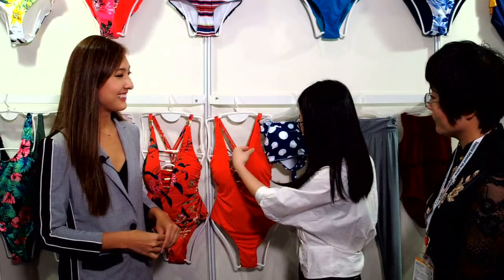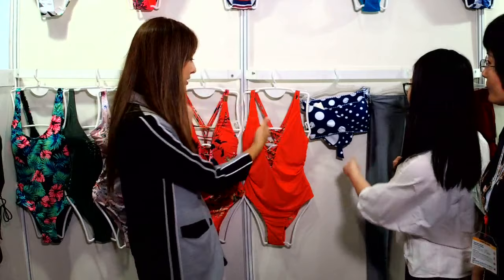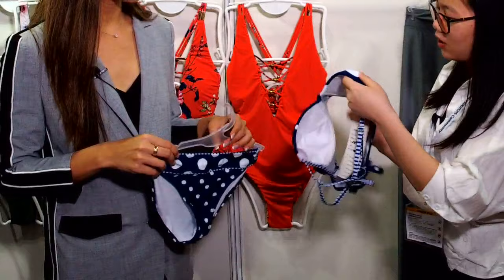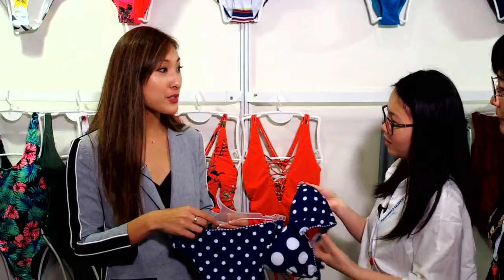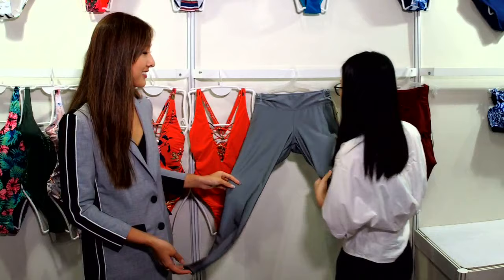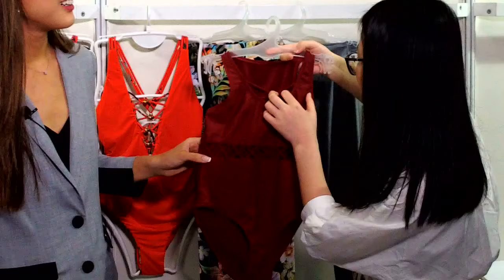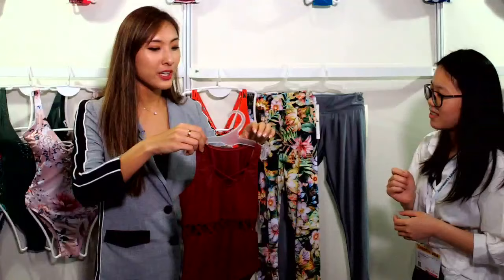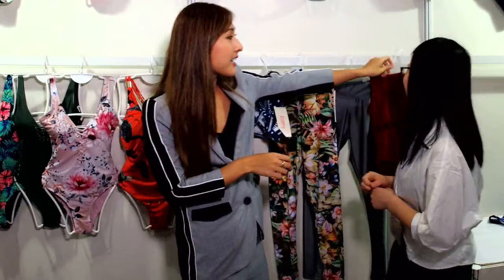Women's ruffle bikini - Global Sources Fashion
Start your summer sourcing with this attractive ruffle bikini from Xing Cheng Shi Hong Yang Fu Shi. Made of polyester-spandex, the beachwear features tropical prints. See the real thing at Booth 5D33 or inquire now

Global Sources Fashion is the smarter choice for sourcing pros – hosting the largest selection of bags and luggage, sports fashion products and activewear, accessories, footwear, apparel and fabrics in Hong Kong. It runs from April 27 to 30 at the AsiaWorld-Expo, and is co-located with Global Sources Lifestyle.

To get the best sourcing experience and partner with our verified suppliers,